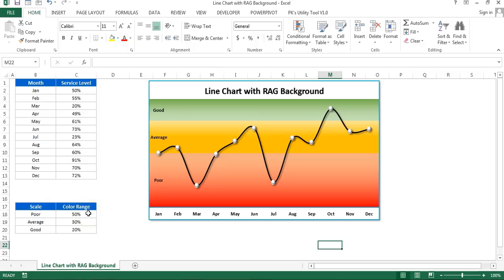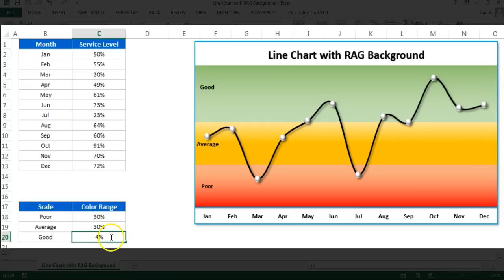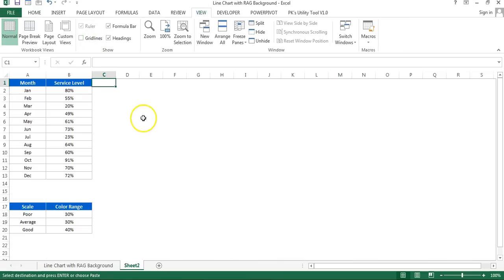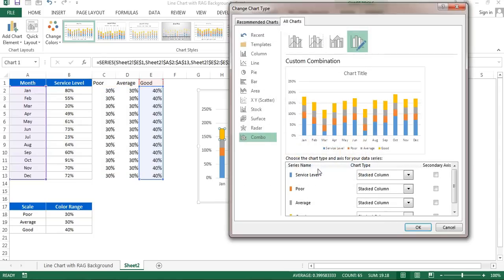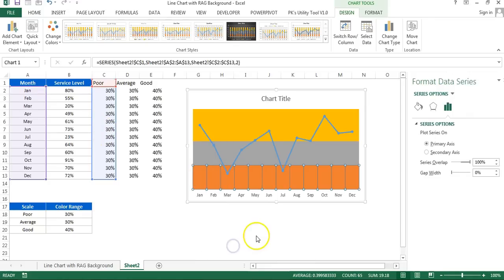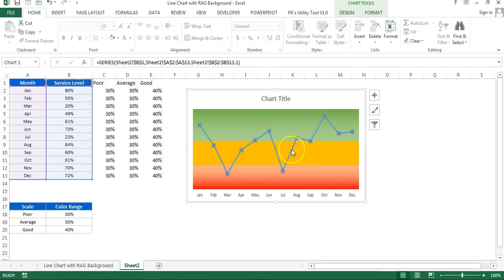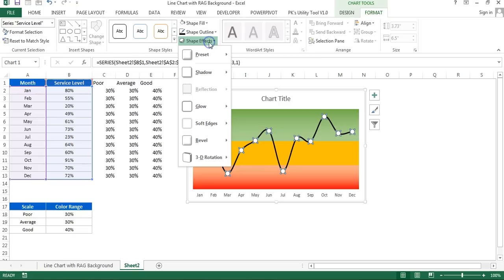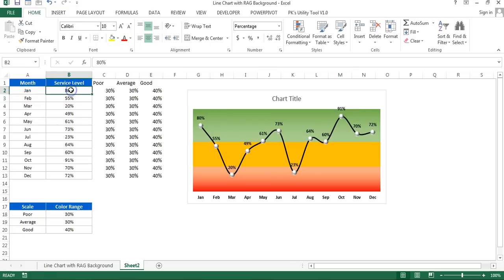RAG (Red-Amber-Green) Analysis Chart in Excel || Line Chart with RAG Background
Hello Friends,
In this video you will learn how to create a RAG (Red, Amber and Green) analysis Chart. We have created a dynamic RAG background in the chart and then we have displayed a Line chart on it.